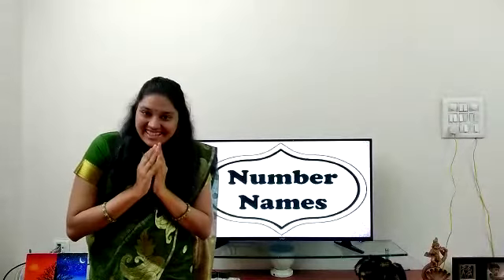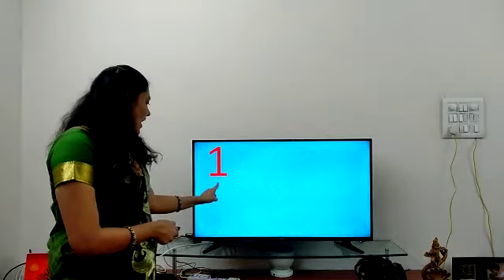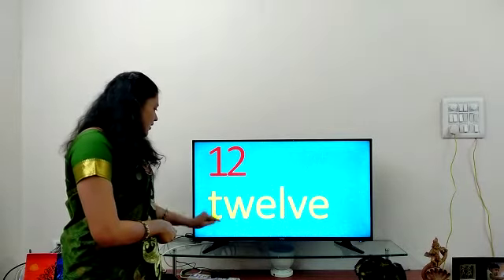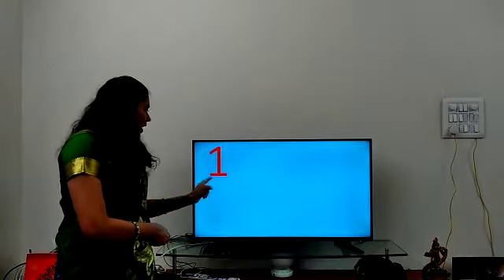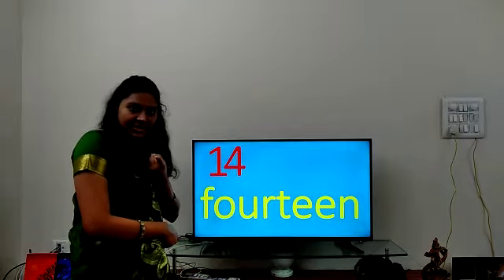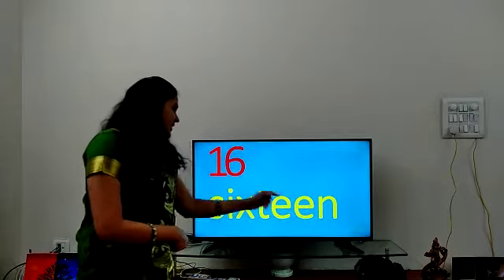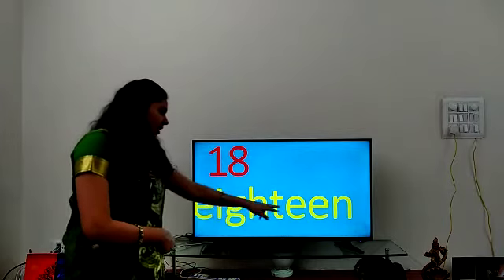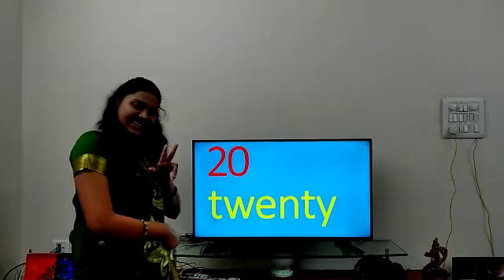UKG- Maths Number Names 11 to 20